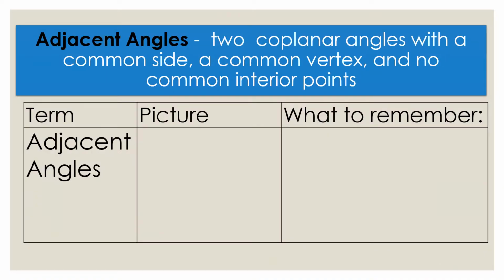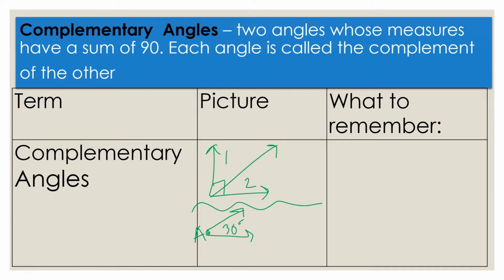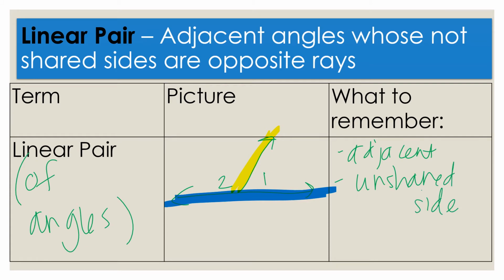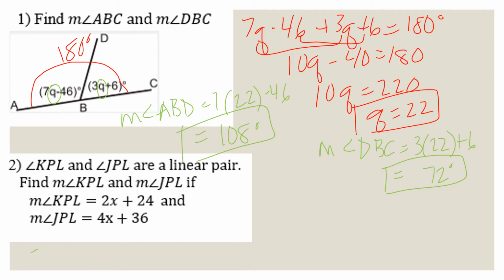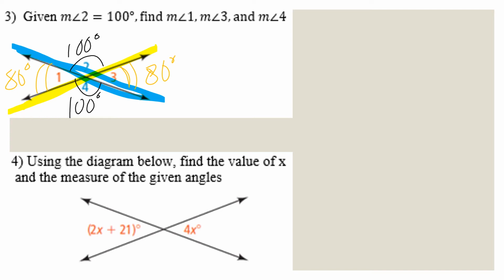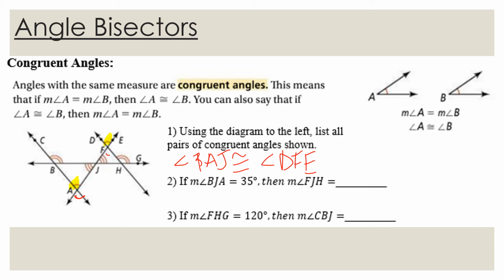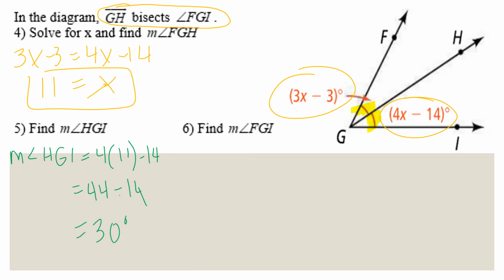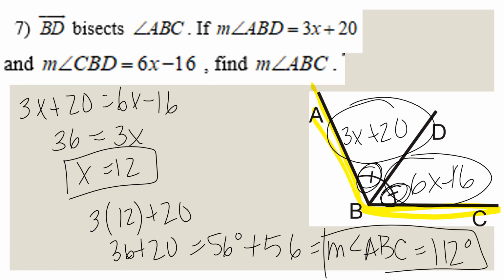1.5 Notes Video